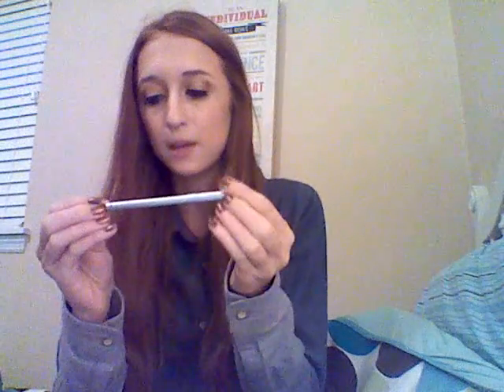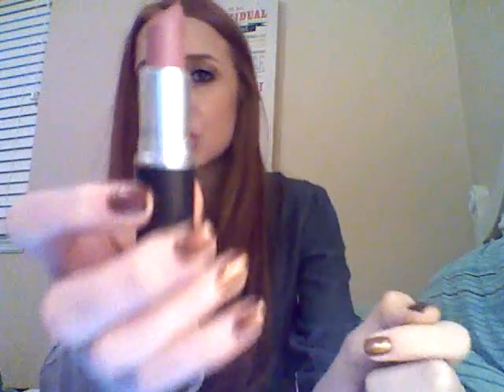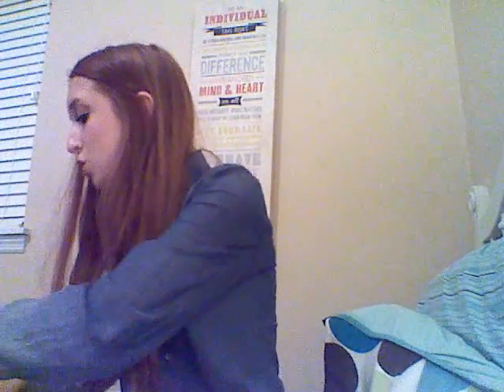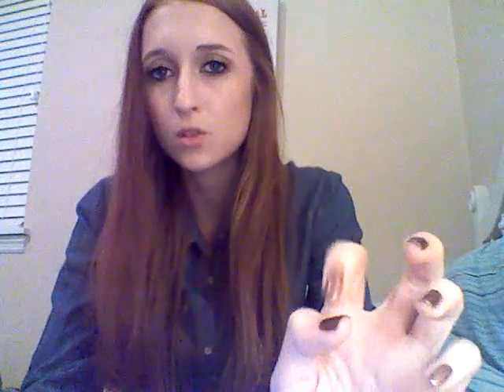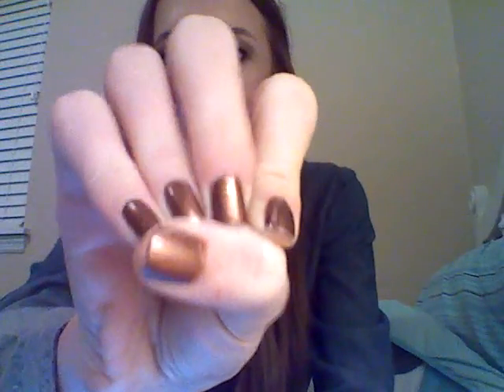I 3 fall tag